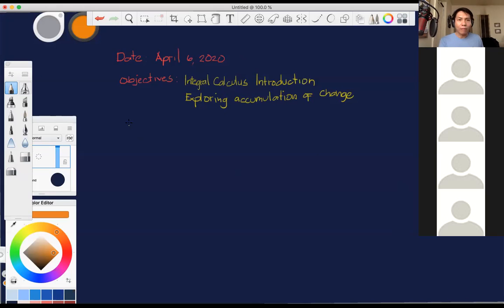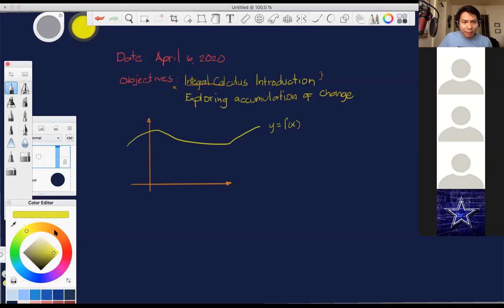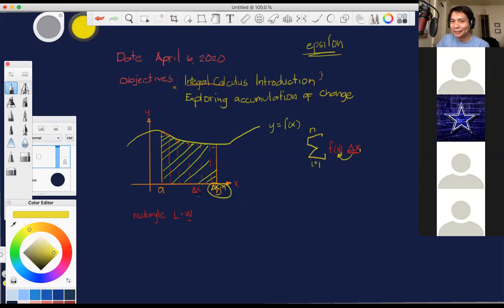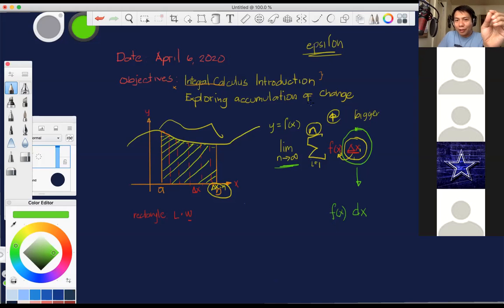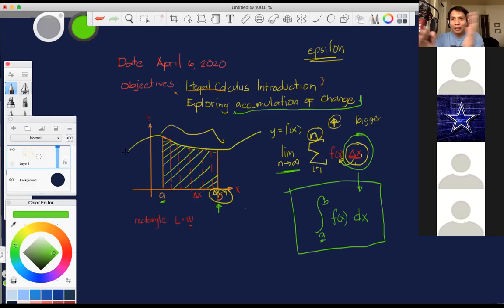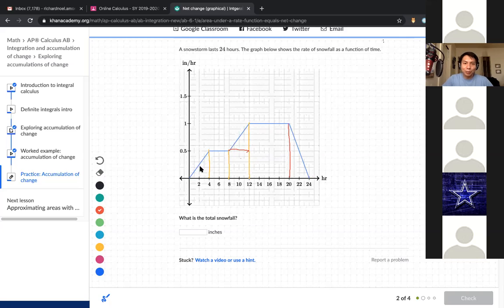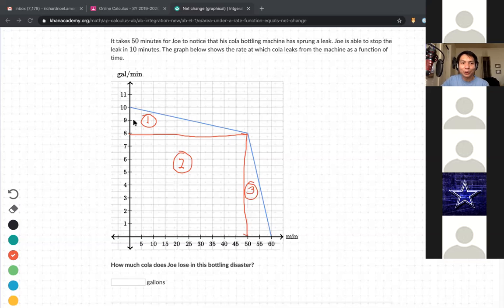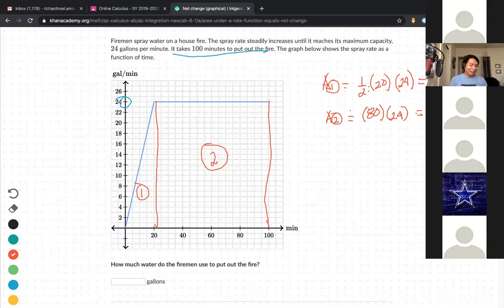Intro to integral calculus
Accumulation of Change